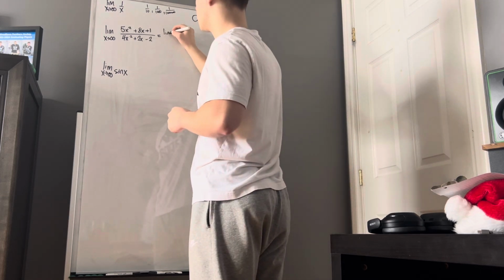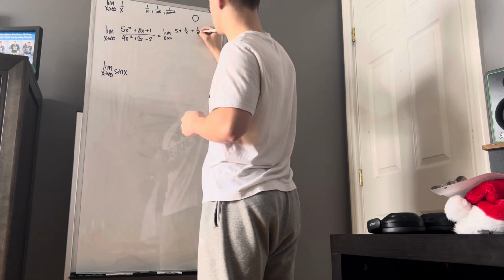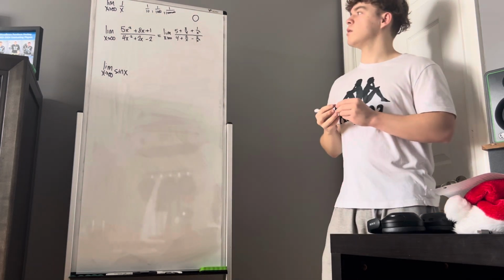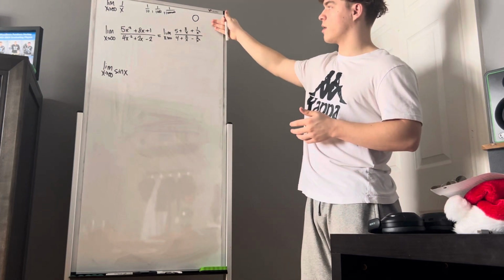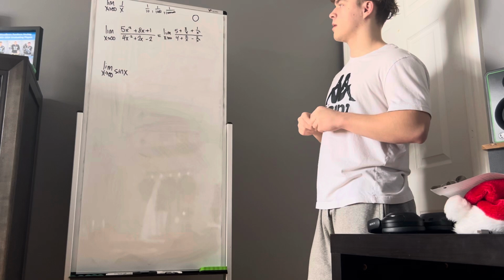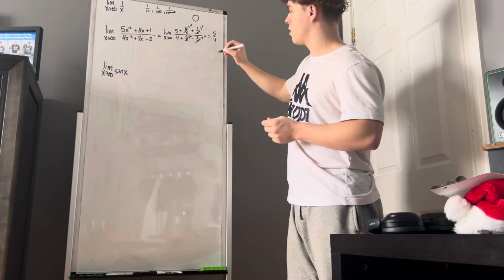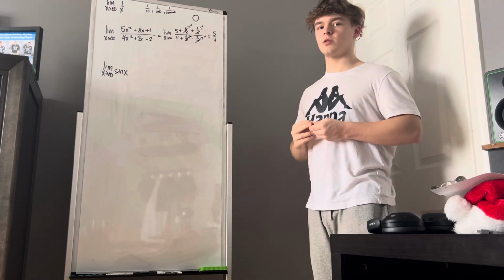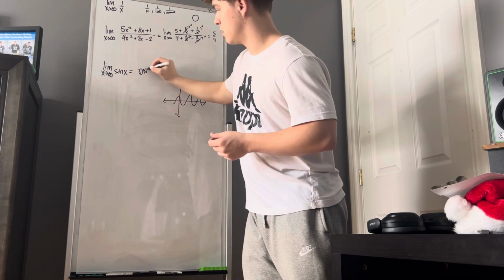Calc 1 | E4 | Limits at Infinity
In this video we will go over 3 practice problems on limits at infinity. We will learn the fundamental limit as x approaches infinity for 1/x, and apply it to other limit problems.
I hope this video found you well, and that it helped you as much as you needed.